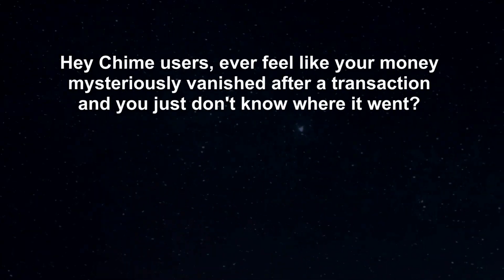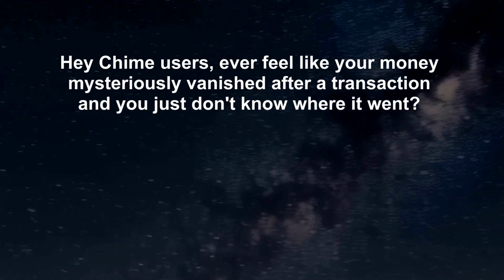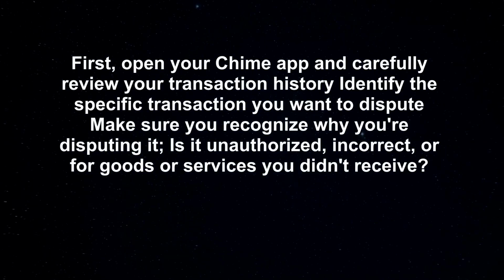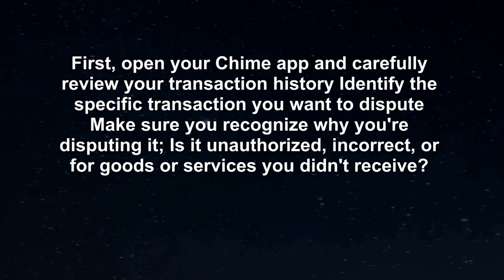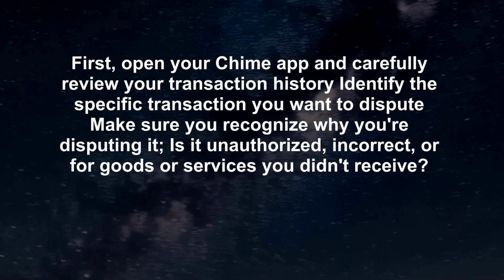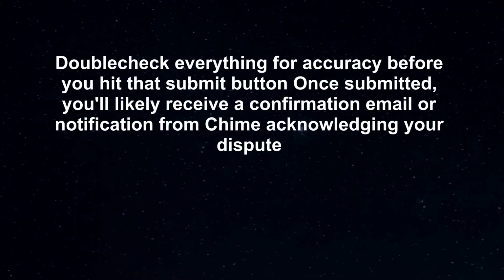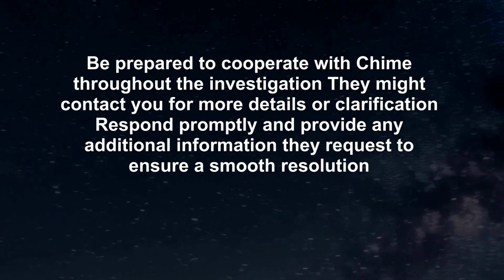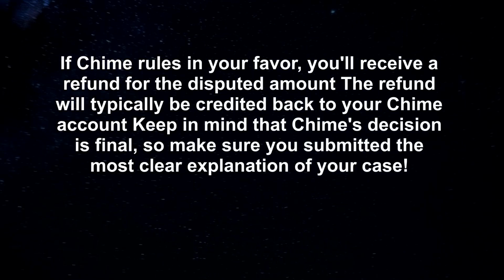HOW TO DISPUTE YOUR CHIME TRANSACTION AND GET A REFUND - Julia'sTutorials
HOW TO DISPUTE YOUR CHIME TRANSACTION AND GET A REFUND details the process of disputing a transaction with Chime, providing steps for submitting a claim and potentially receiving a refund, while navigating the bank's dispute resolution process effectively.

00:00 Understanding Chime Disputes
00:07 Reviewing Transaction History
00:19 Initiating a Dispute
00:28 Completing the Dispute Form
00:41 Gathering Supporting Documentation
00:52 Submitting the Dispute
00:57 The Waiting Game
01:04 Cooperating with Chime
01:11 Resolution and Refund